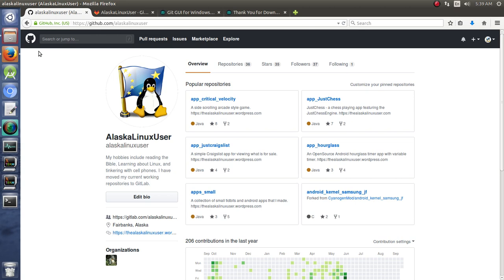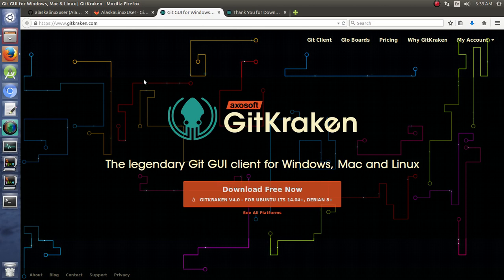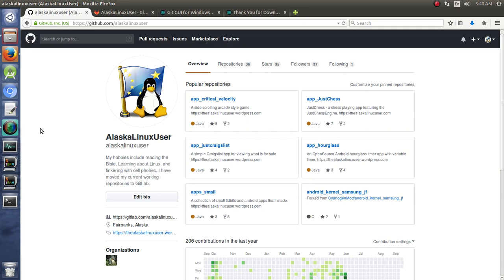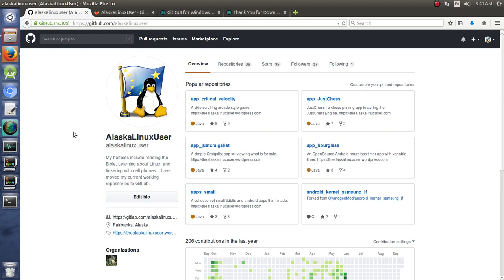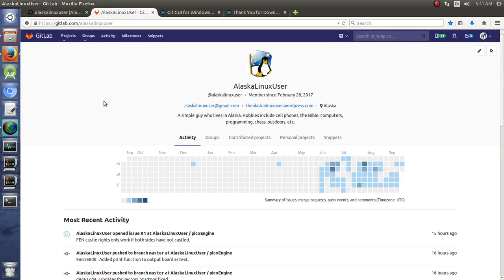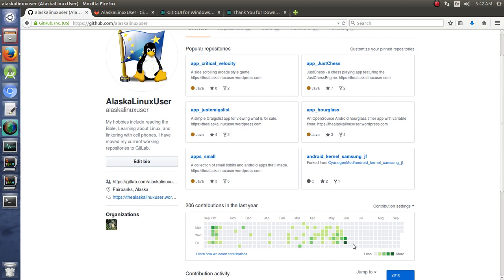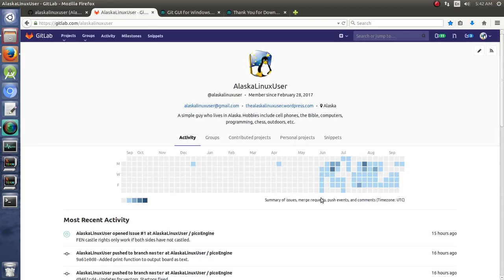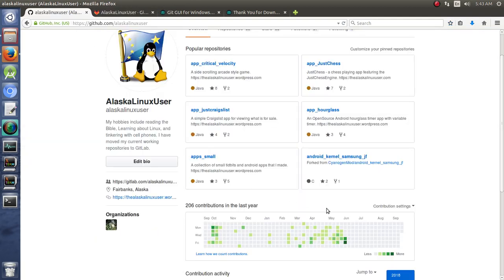Using GitHub and GitLab: Introduction to GitHub and GitLab